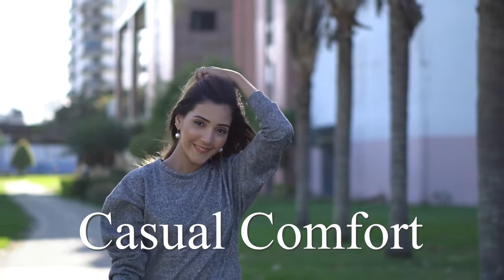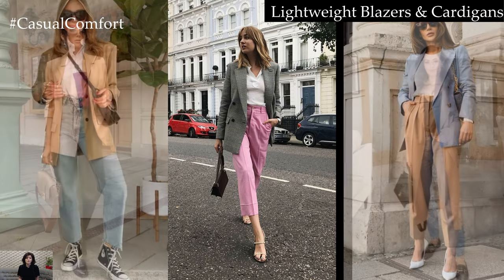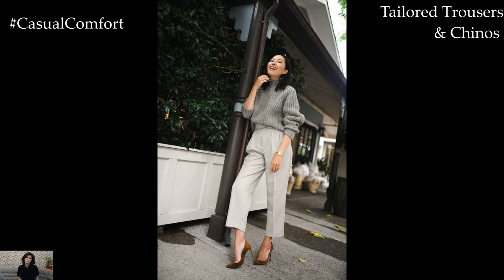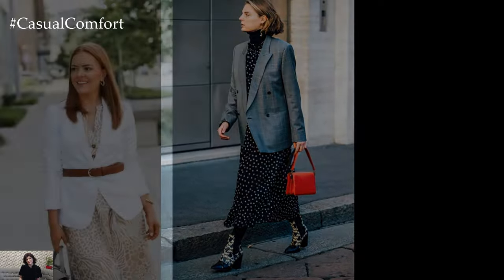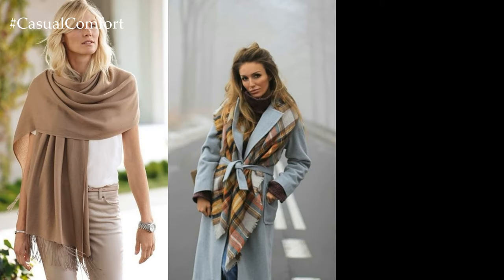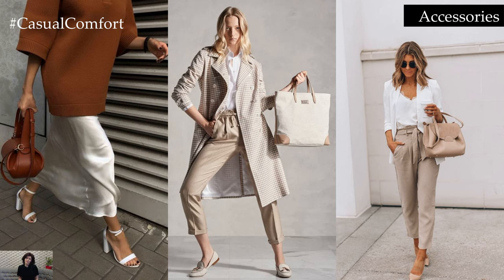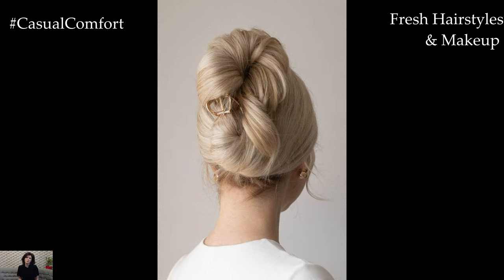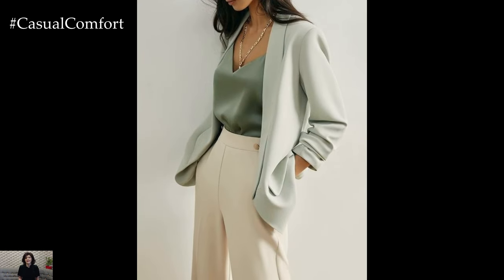Spring Business Casual Outfit Ideas | Elevate Your Work Wardrobe with Style | 2024 Fashion Trends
Elevate your spring work wardrobe with our chic and versatile business casual outfit ideas! In this video, we share a variety of stylish and professional looks that are perfect for the office during the warmer months. From polished blazers paired with tailored trousers to flowy blouses and midi skirts, we've curated a range of outfit options to suit different styles and preferences. Discover how to incorporate trendy spring colors, patterns, and textures into your work attire while maintaining a professional aesthetic. Whether you're attending meetings, running errands, or enjoying after-work social events, these outfit ideas will keep you looking polished and on-trend all season long.
For your comfort:
1.Lightweight Blazers and Cardigans 00:01:06
2.Button-Up Shirts and Blouses 00:01:42
3.Tailored Trousers & Chinos 00:02:18
4.Printed Dresses & Skirts 00:03:00
5.Versatile Dresses 00:03:48
6.Layering with Lightweight Scarves 00:04:30
7.Stylish Footwear 00:05:06
8.Accessories 00:05:48
9.Lightweight Outerwear 00:06:30
10. Fresh Hairstyles & Makeup 00:07:01